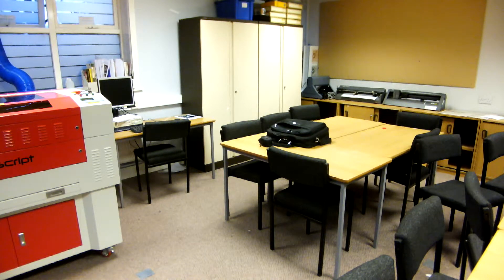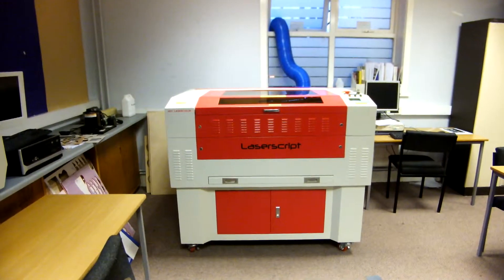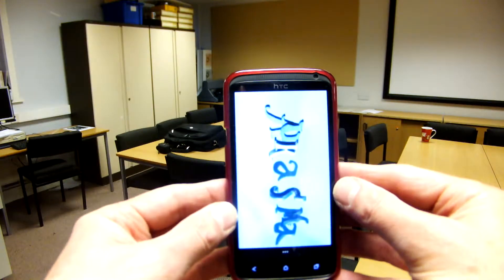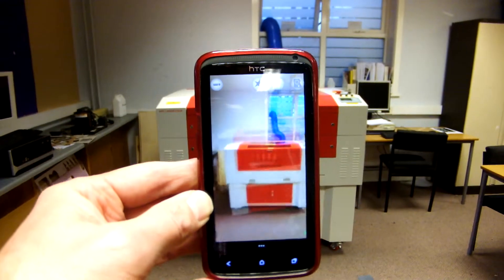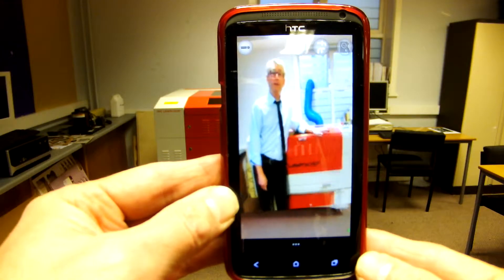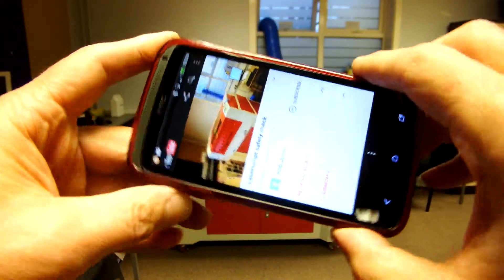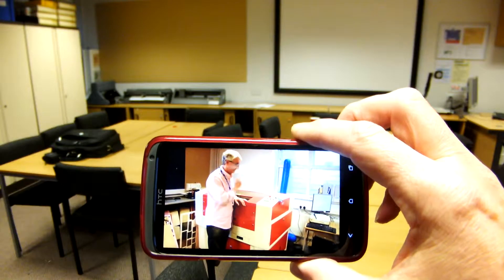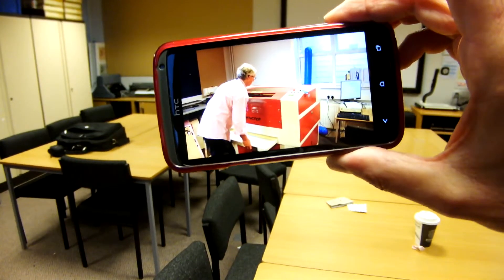AR Example Video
Laserscript Laser cutting machine as an example of Augmented Reality.